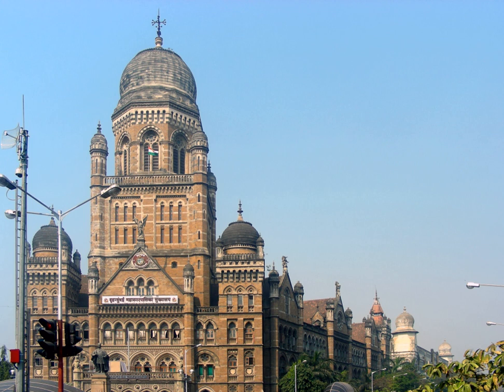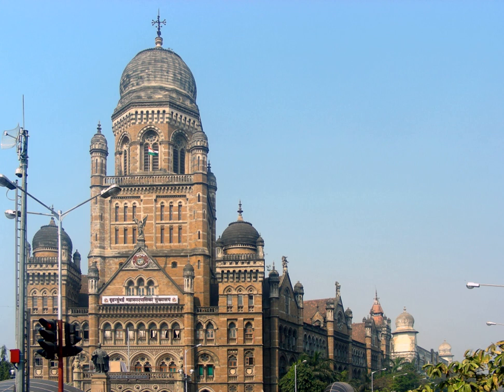Municipal Corporation Building, Mumbai | Wikipedia audio article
This is an audio version of the Wikipedia Article:
Municipal Corporation Building, Mumbai

00:01:00 1 History
00:01:53 2 Heritage status and restoration
00:06:14 3 Architecture and Design
00:08:08 4 See also

- Socrates

SUMMARY
The Municipal Corporation Building, Mumbai located in South Mumbai in Maharashtra, India is a Grade IIA heritage building (‘V’ shaped as viewed from top) opposite to the Chhatrapati Shivaji Terminus (an UNESCO World heritage site) at the junction of Dadabhai Naoroji Road and Mahapalika Marg. It is also known as the BrihanMumbai Municipal Corporation Building, or BMC building for short.As the name suggests, the building houses the civic body that governs the city of Mumbai, which is now named the Brihanmumbai Mahanagar Palika (Marathi: बृहन्मुंबई महानगर पालिका) or the Municipal Corporation of Greater Mumbai and which has as its motto, "यतो धर्मस्ततो जय" (Sanskrit: Yato Dharmastato Jaya or, Where there is Righteousness, there shall be Victory),  inscribed on the banner of its coat of arms. It is said to be the largest civic organization in India as well as in Asia: it covers an area of 434 km2 (167.6 sq mi)